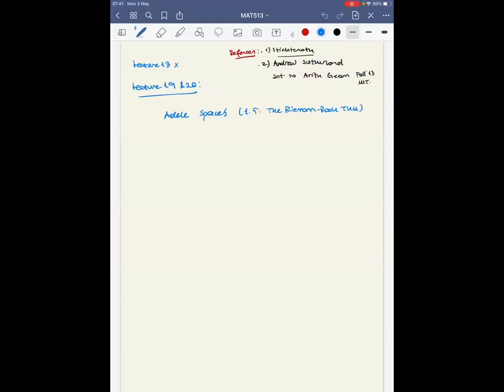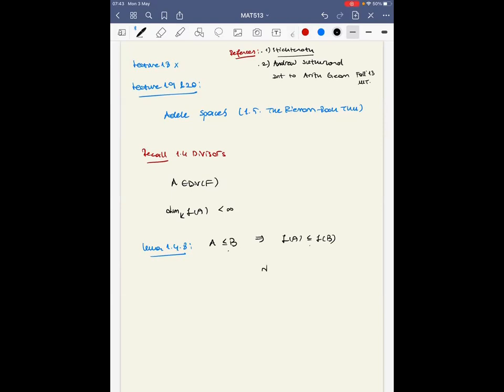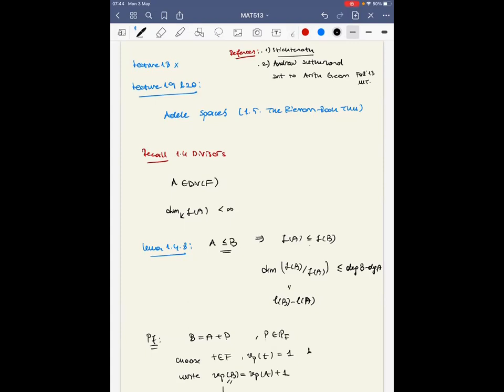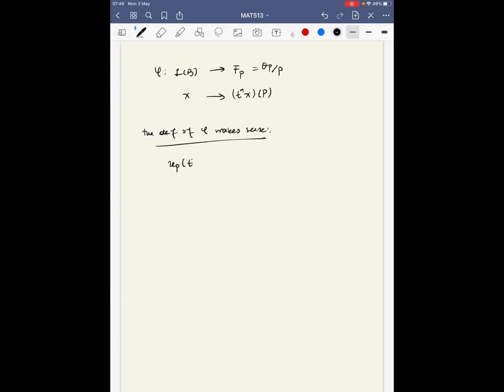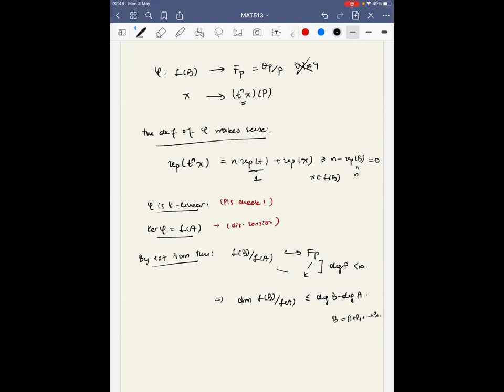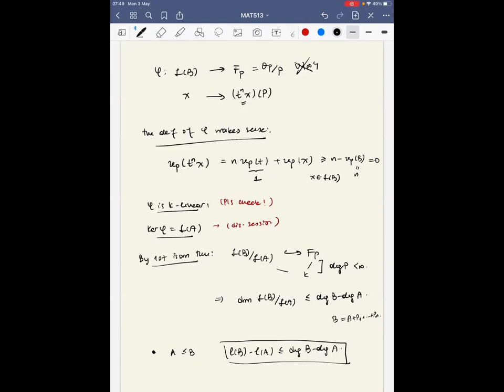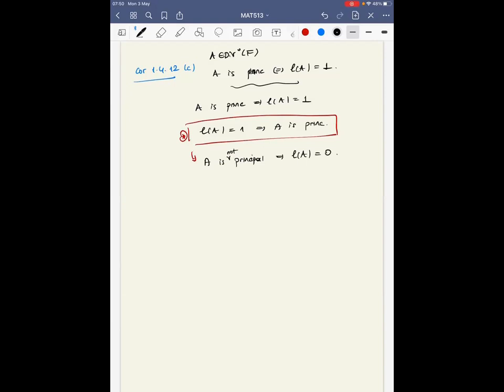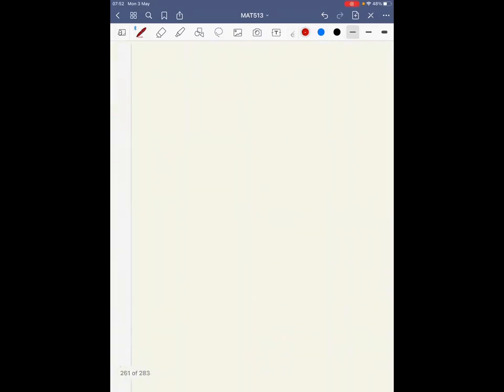Introduction to Algebraic Function Fields and Codes-Lecture 19.I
In this first video we motivate the adele space by recalling certain statements and their proofs about the Riemann-Roch spaces, particularly on the their dimensions and degrees.